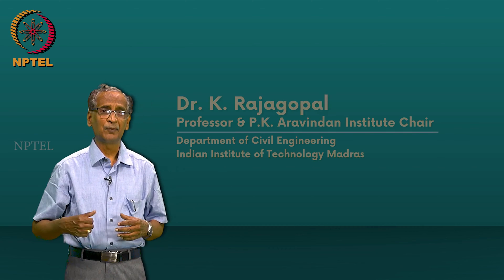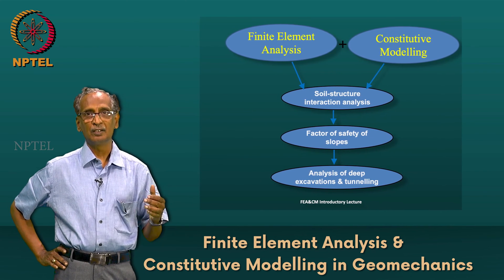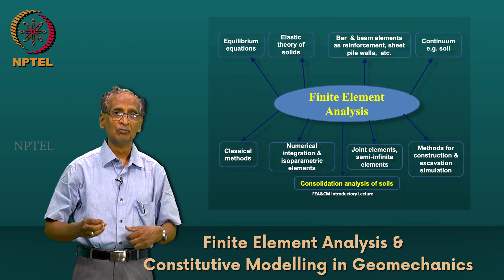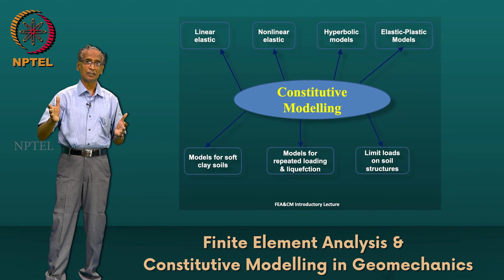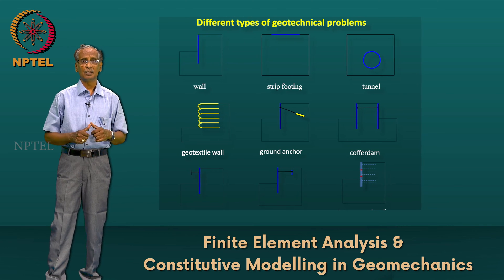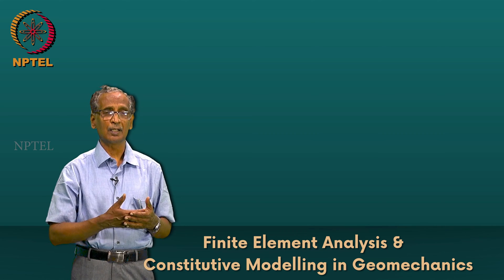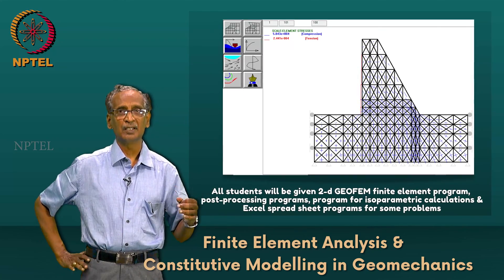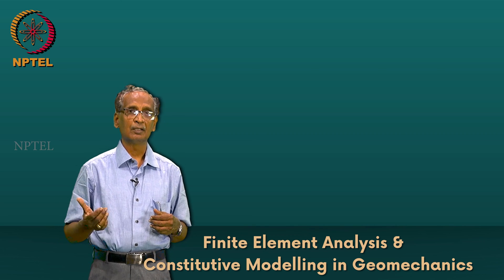Finite Element Analysis & Constitutive Modelling in Geomechanics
Finite Element Analysis & Constitutive Modelling in
Geomechanics